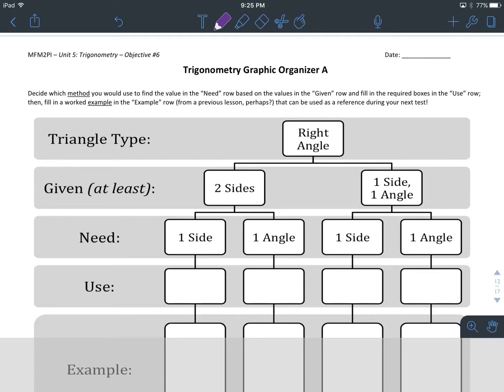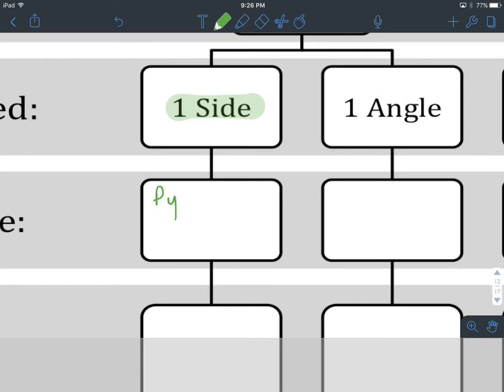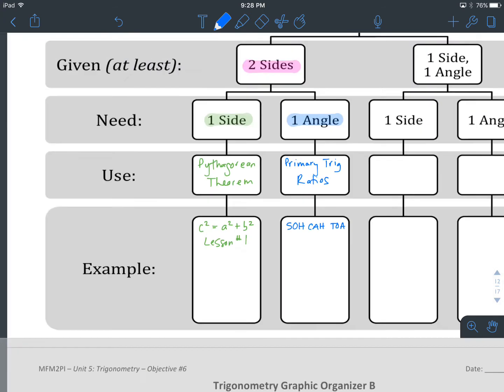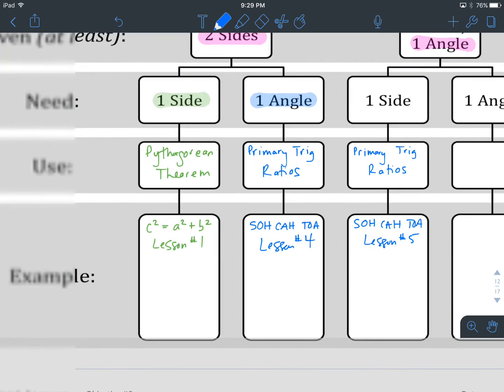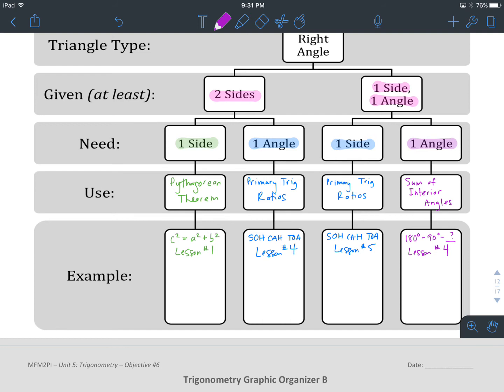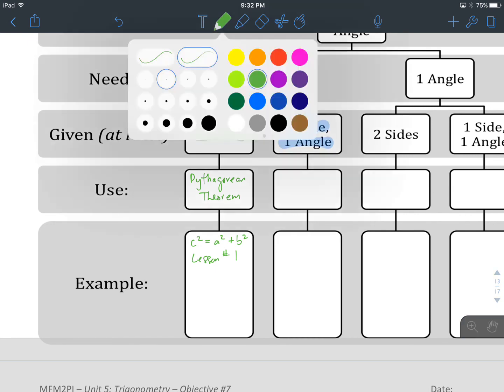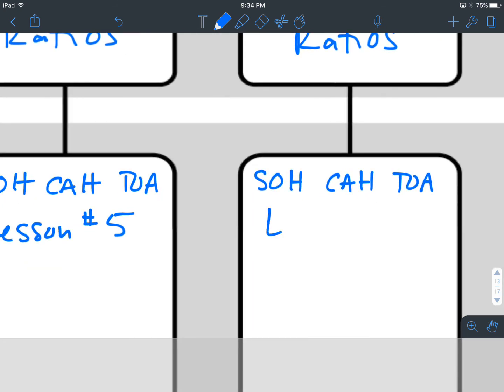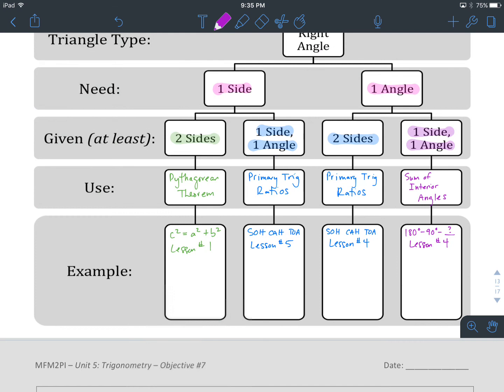MFM2PI - Trigonometry - 5.6 - Graphic Organizers for Using Trig Tools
A lesson on how to use trigonometric tools to find missing information - when and how to use Pythagorean Theorem, primary trig ratios, and sum of interior angles to determine missing pieces of information in right angle triangles